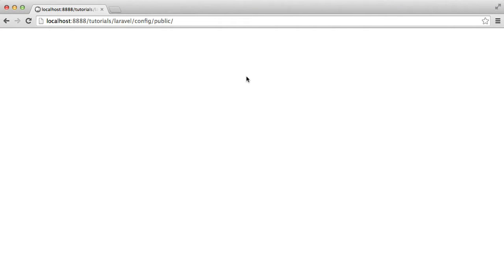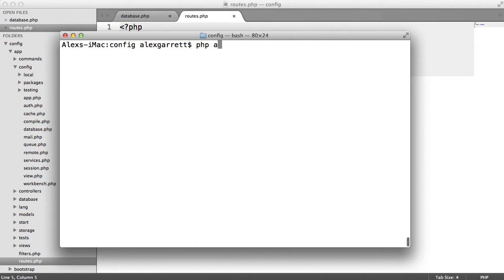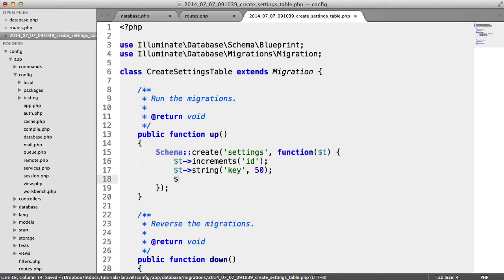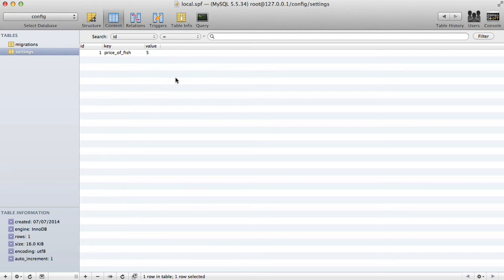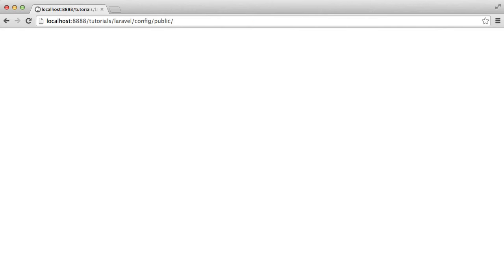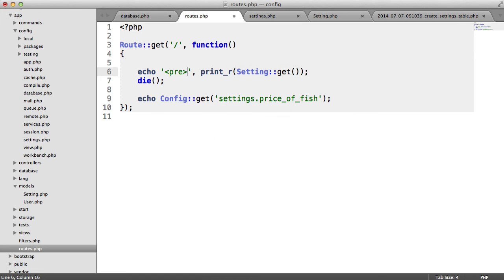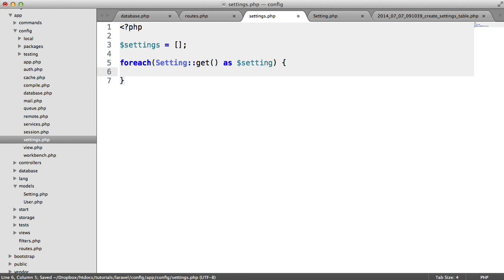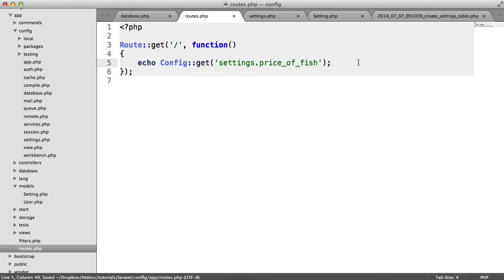Laravel: Database Configuration